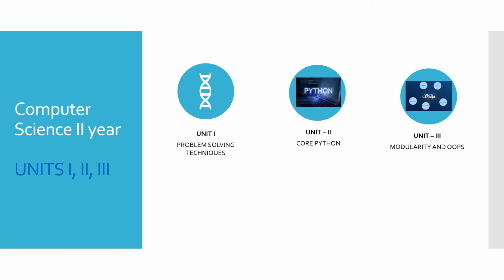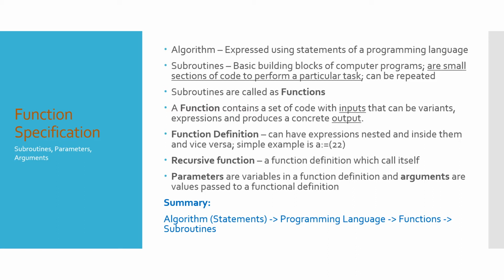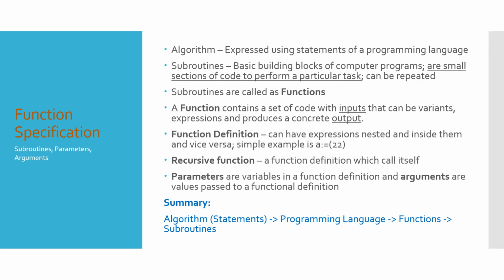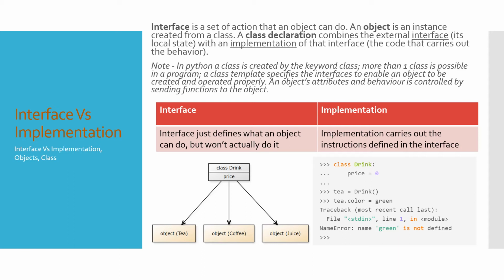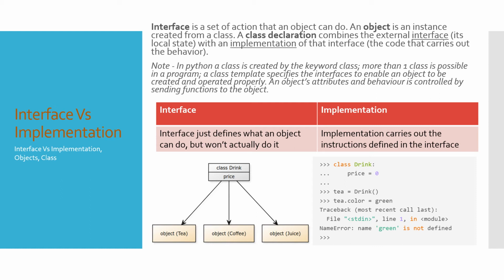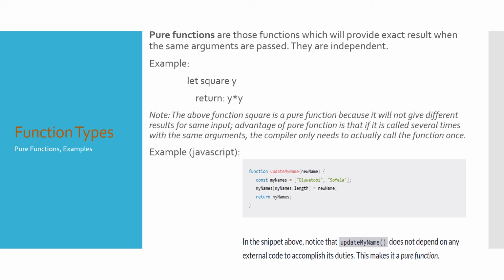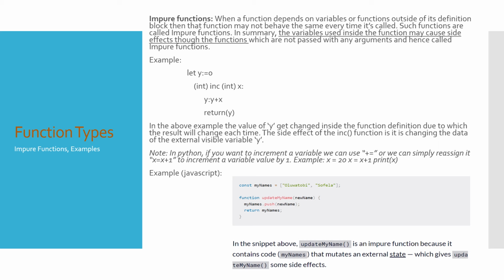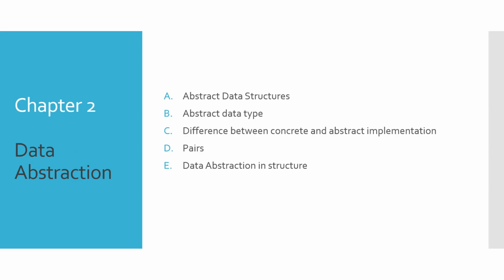12th Standard Computer Science Unit1 Chapter1 Function- Tamil Nadu Syllabus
Dear Viewers - This video is for 12th Standard English medium students following Tamil Nadu  syllabus for Computer Science subject. It is the first video in the series. Please provide feedback/comments for improvement and also share with friends so that I can improve further and release other chapters for each unit. Thanks.

Please note Chapter 2/second video is available now. Click the link below and share. Thanks.